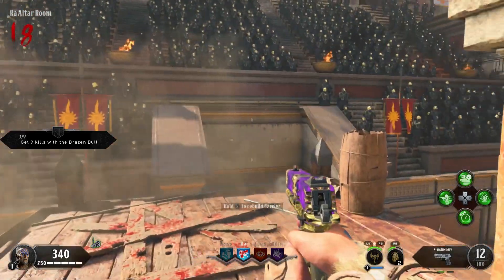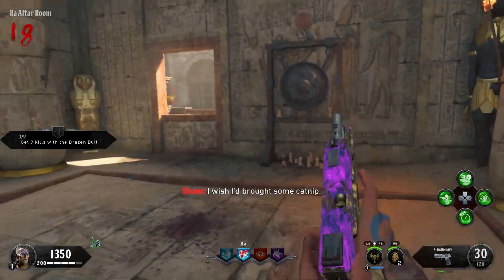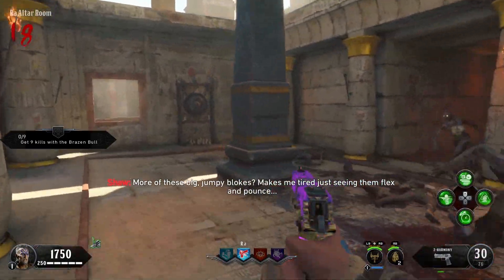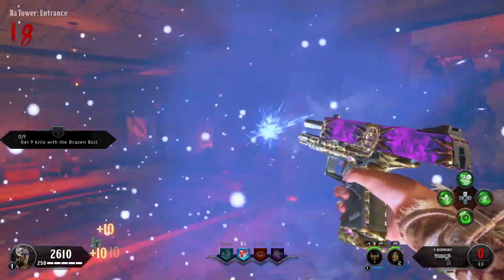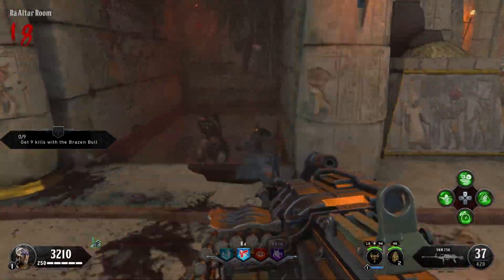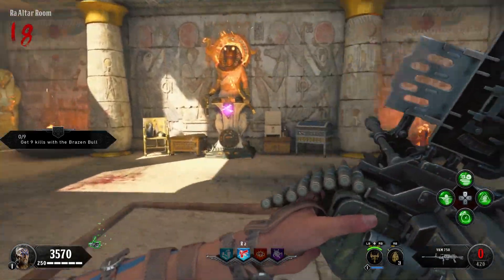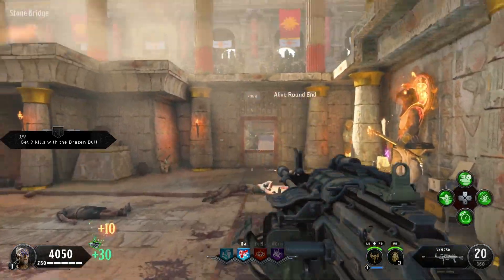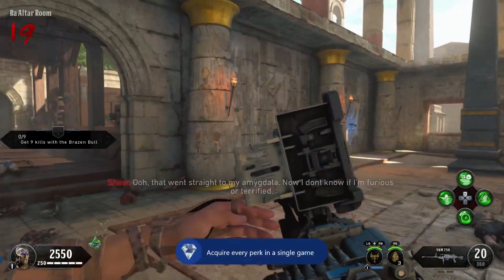Black Ops 4 zombies - Perkaholic Relapse - Achievement Guide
In this video I will show you a quick guide on how to get the Perkahlic relapse achievement/trophy.

Youtube.com/PartnersInCrimeGFX